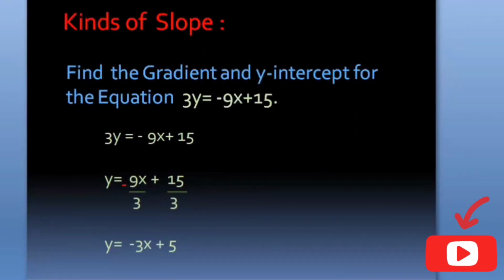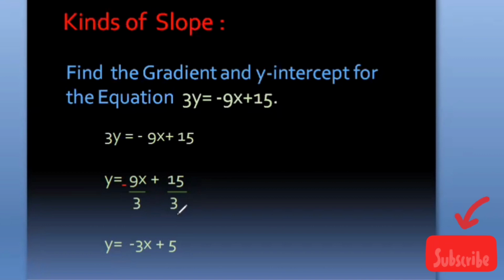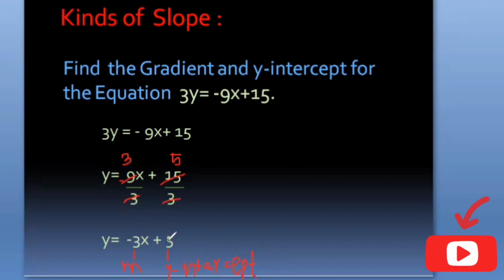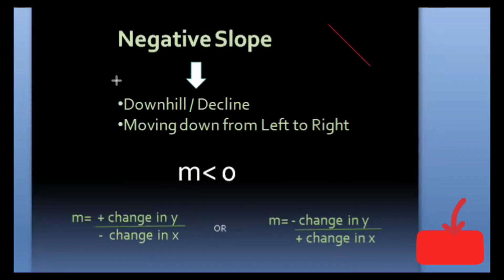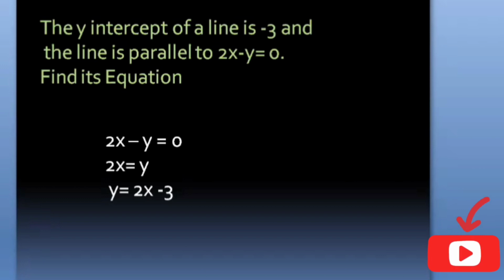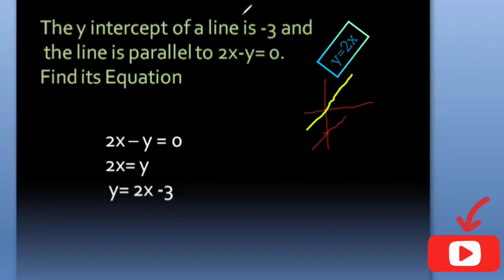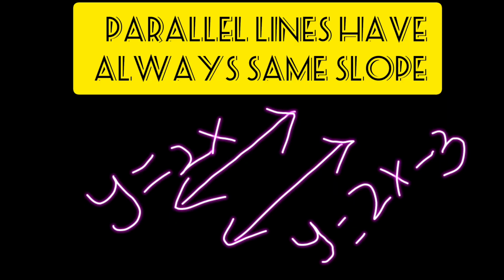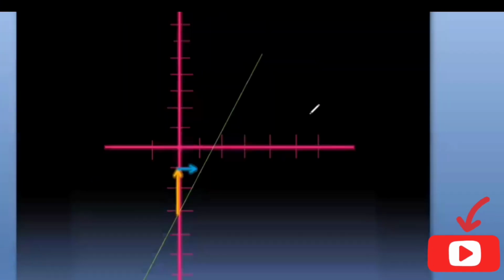Change in y and x value║ Positive Slope ║ Negative Slope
Types of Slope- Negative Slope and Positive Slope ║Find the equation of a line║ Parallel line have same slope ║ how to find the y intercept.

Query Solved:
Types of Slope
what is a Slope
Find the gradient
find the y intercept
change in y value
change in x value
m less than 0
m greater than 0
negative slope
MooMooMath and Science
Khan Academy
The organic chemistry tutor
You Can Learn  Math with Alyssa
Socratica High
Get Sum Math
Brandi Lee
downhill getting decline
positive slope
uphill getting incline
how to plot a graph  for negative slope
how to graph a line for positive slope
parallel line have same slope
find the equation of a line
the line parallel to 2x-y=o
slope intercept equation